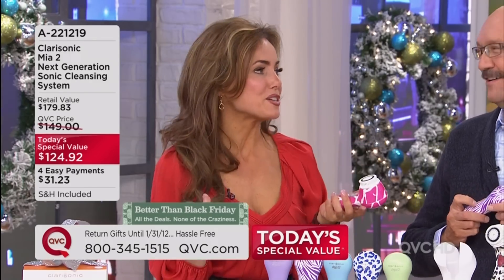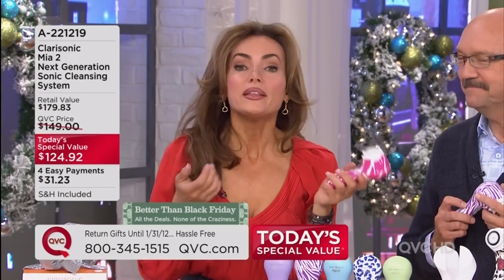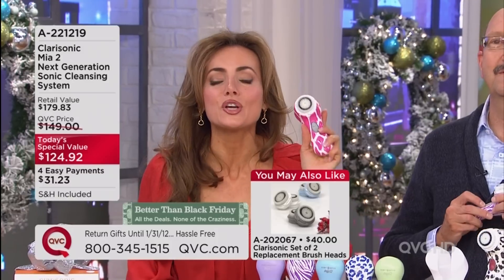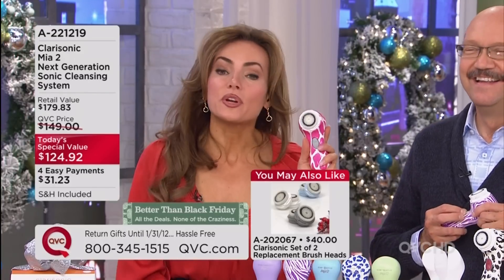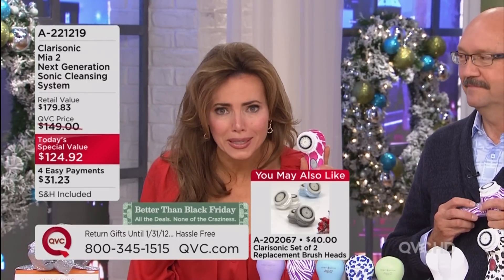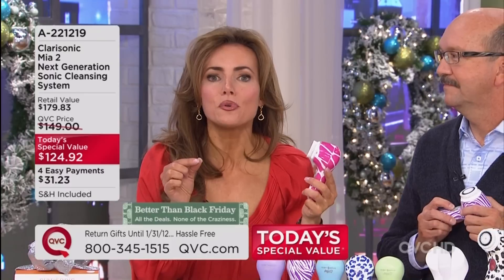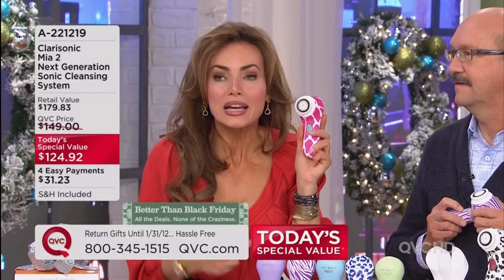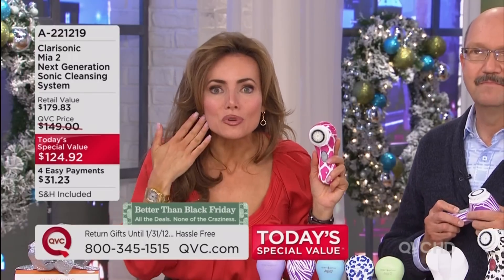QVC Host Lisa Robertson